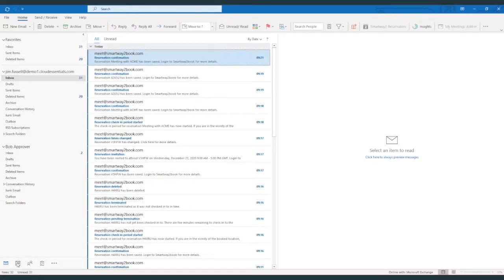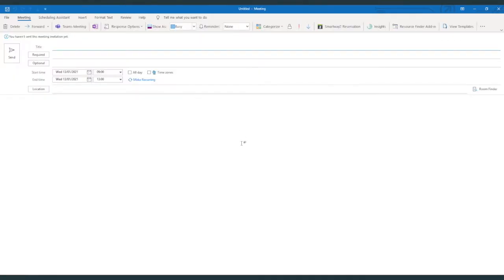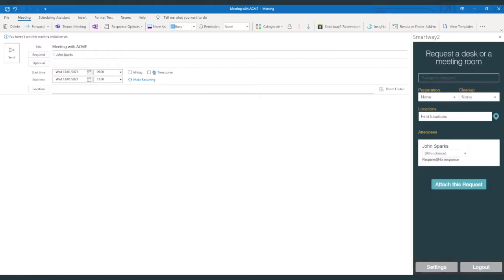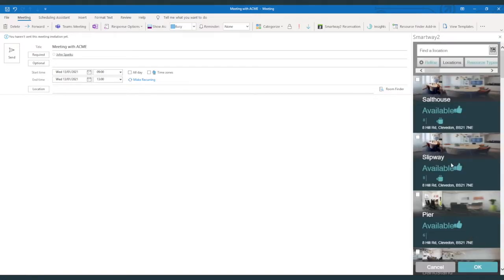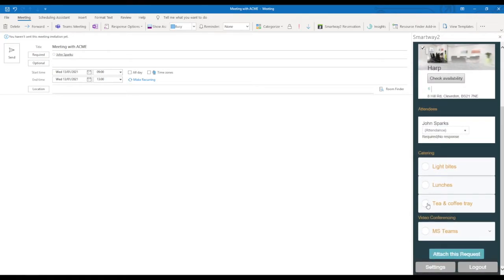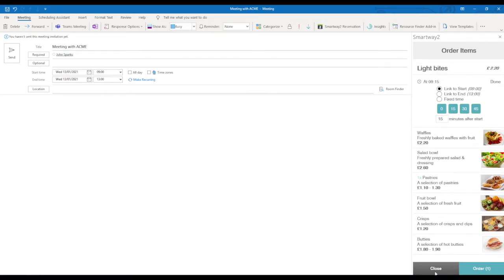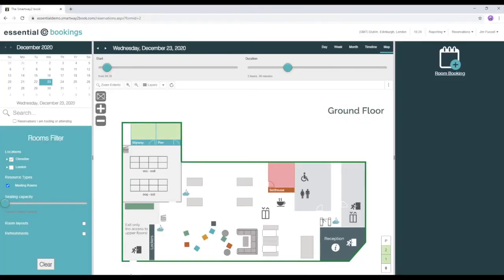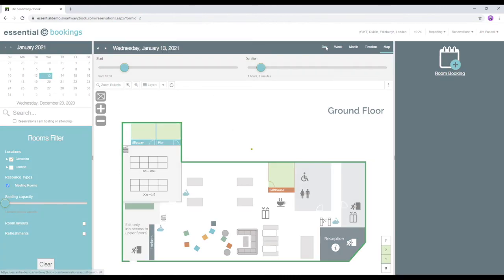Booking Workspaces & Resources from Outlook using our workspace booking system, Smartway2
When your team can easily book the workspaces and resources they need from their familiar Microsoft Outlook environment, they’re free to focus on getting the job done.

The Smartway2 (now Hubstar Connect) lets Outlook users view and book available workspaces: either in advance or on the day, using filtered lists or floor plans.

They can also request other available resources such as catering, parking, AV equipment, visitor badges and more.

Additional features include:

- Ability to locate co-workers & book a resource nearby
- Flexible policies that enable enterprises to optimise their workspace in the future
- Facilities reporting & management